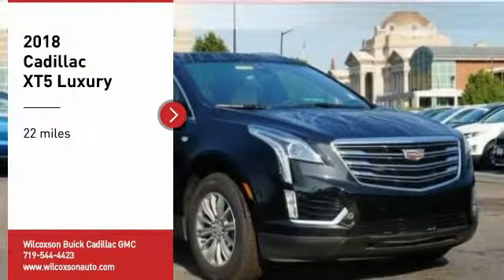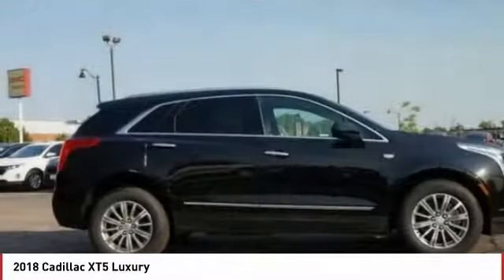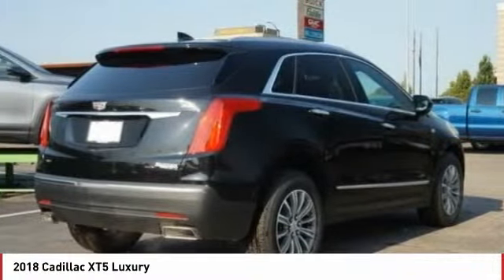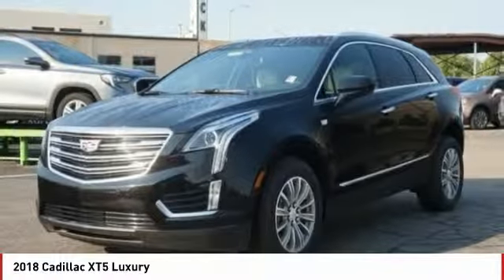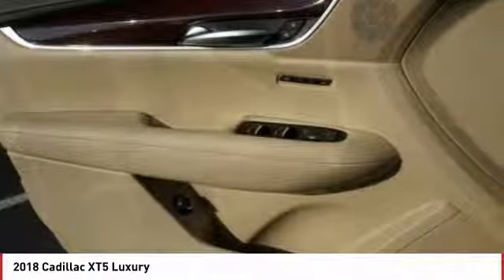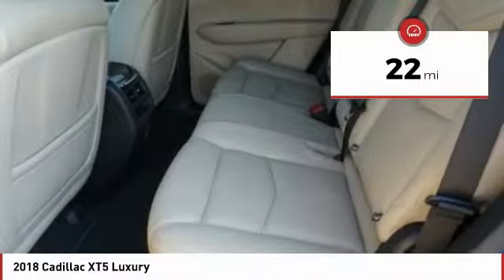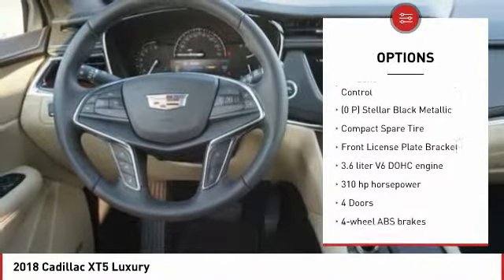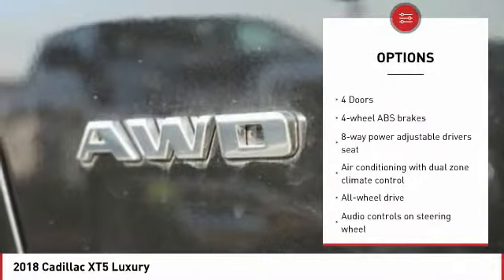2018 Cadillac XT5 Pueblo CO 28335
902 N Santa Fe Ave

Looking for the right Vehicle? Today could be your lucky day. this 2018 Cadillac XT5 could be yours.